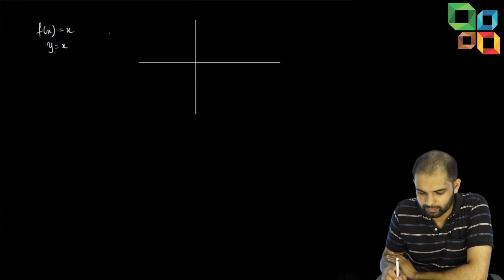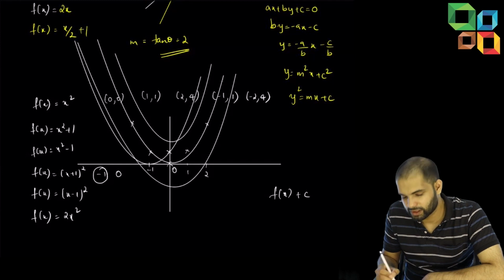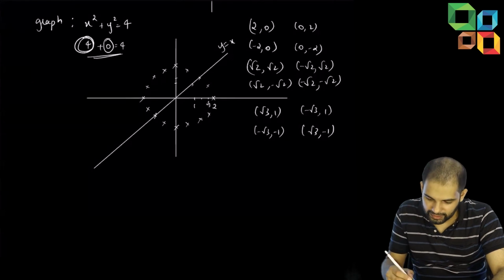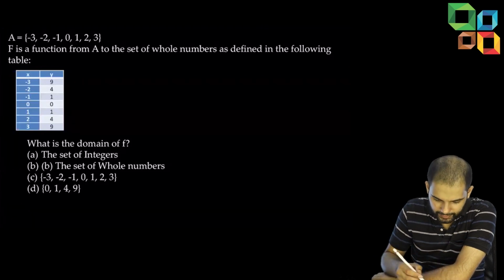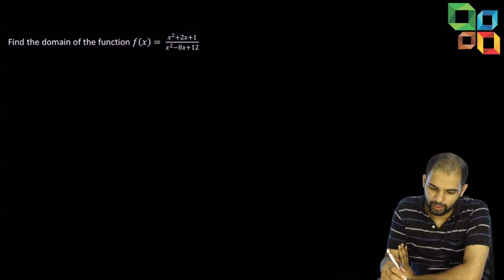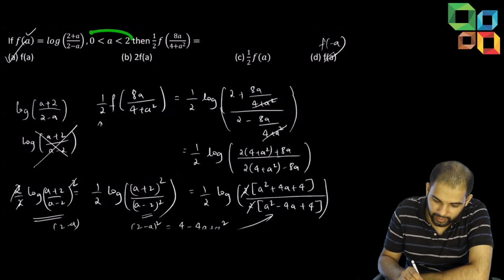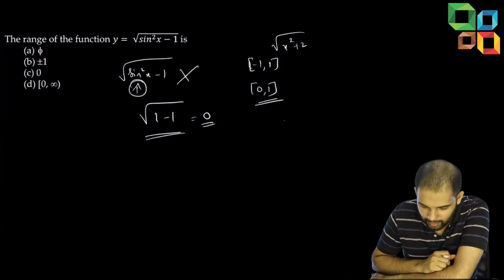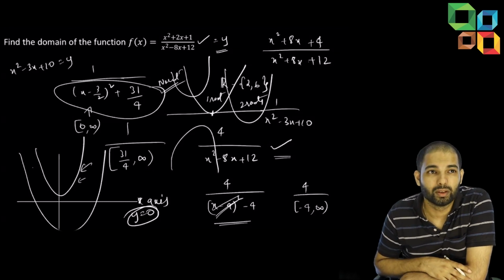Foundation | Grade 10 | Maths | Functions and Graphs Part 4